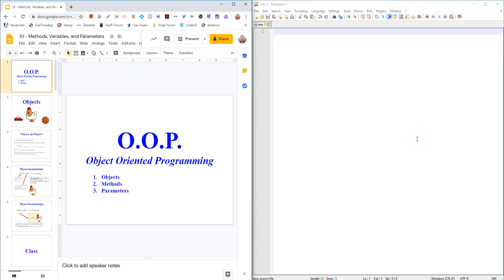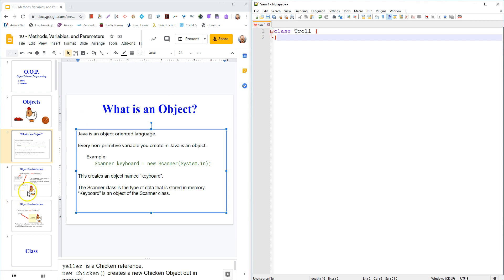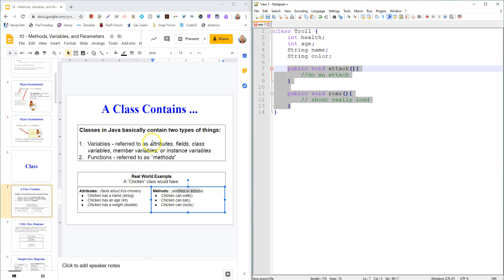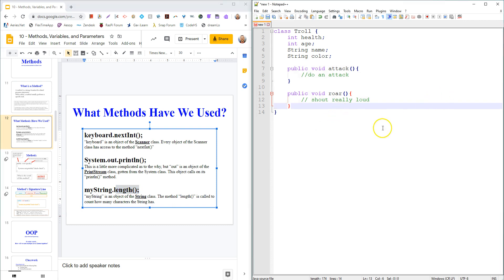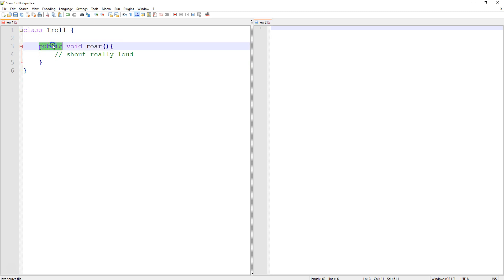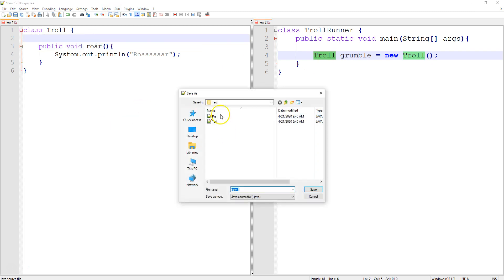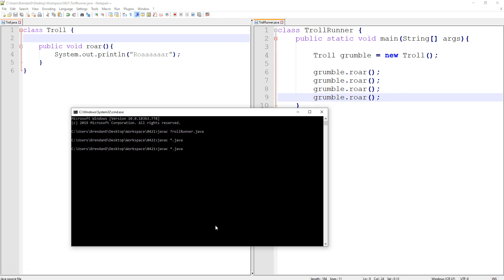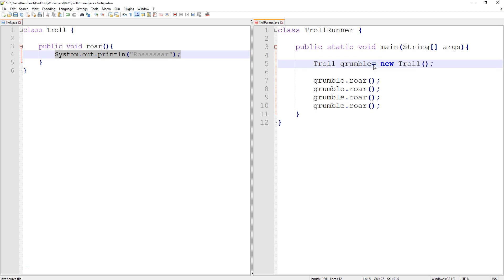Java 10A - OOP and Methods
This video walks through the basics of Object Oriented Programming (OOP) in Java. In other words, how do we get two classes to work together. We will make a simple method in one class, then instantiate the class and call on the method from the main() in another class.